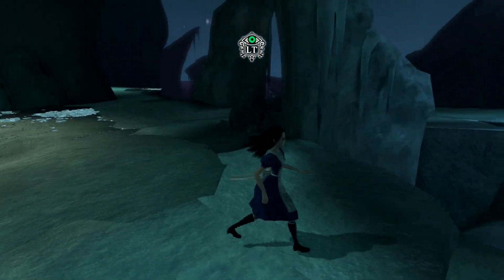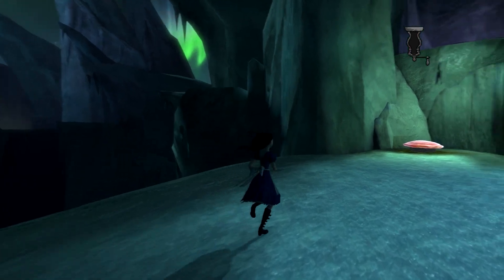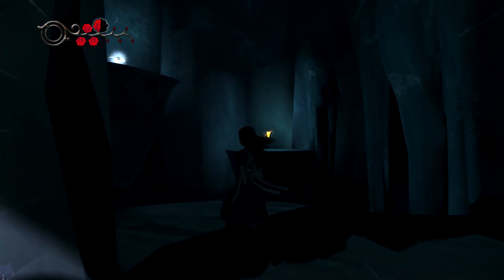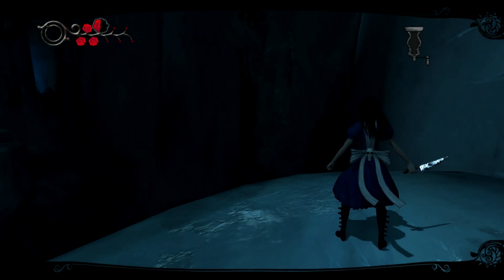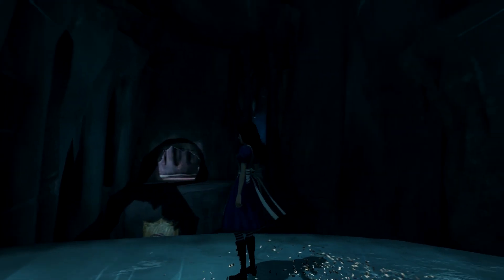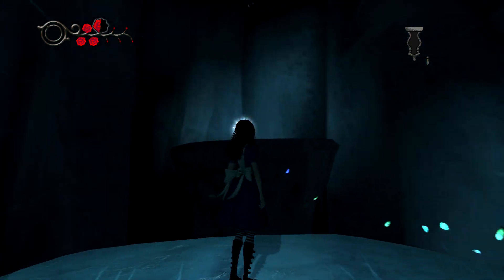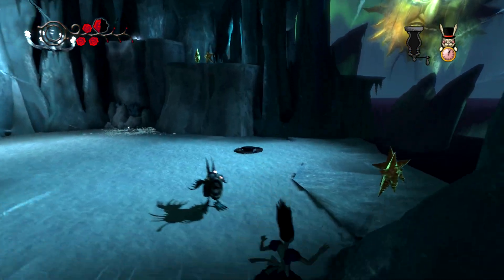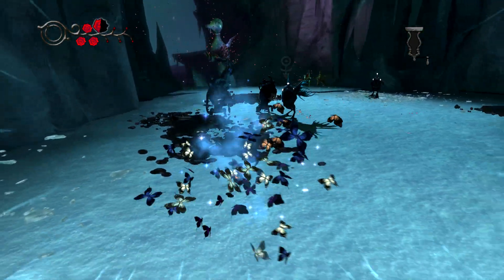Alice Madness Returns playthrough Part 26 *Nightmare*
My playthrough of Alice Madness Returns with commentary. PC version on Nightmare difficulty.